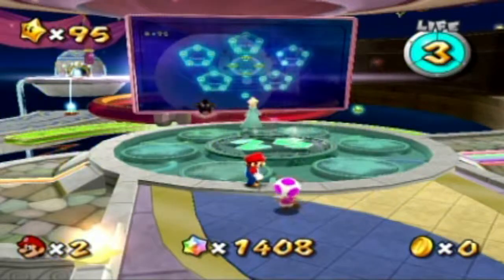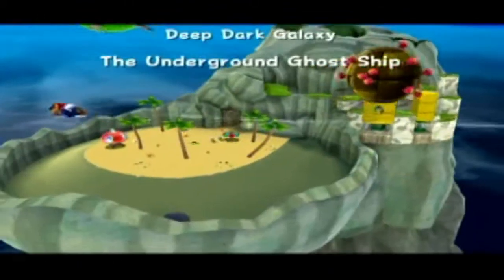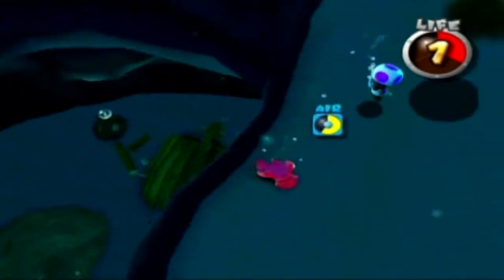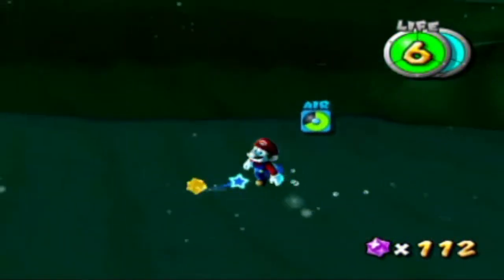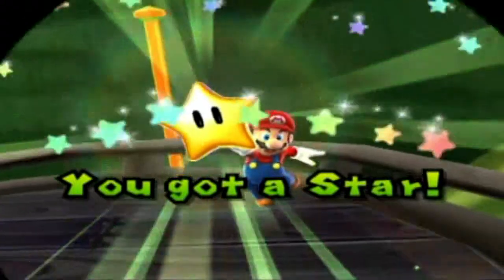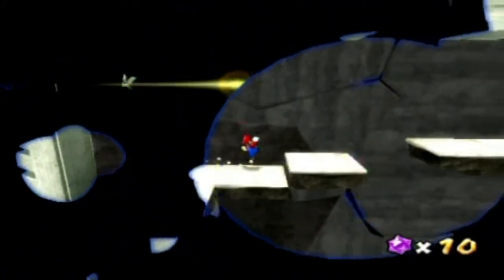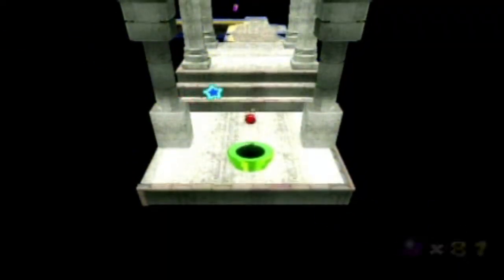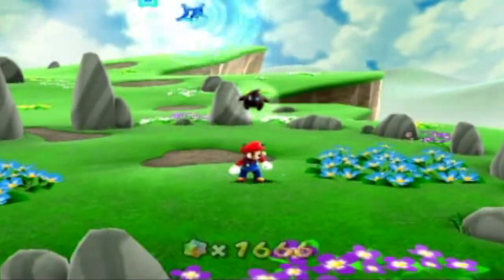Super Mario Galaxy - Part 38: Deep Dark Galaxy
Mario is out working hard to get the power stars back, and the Toads are secretly on vacation!  Lazy jerks.

Stars gotten in this part:
Deep Dark Galaxy - The Underground Ghost Ship (3:14)
Matter Splatter Galaxy - Watch Your Step (13:42)

All my Playlists (for this channel)